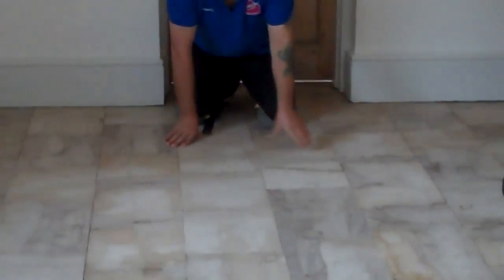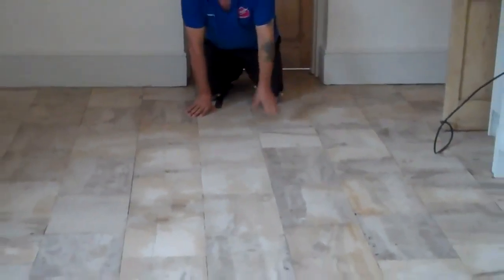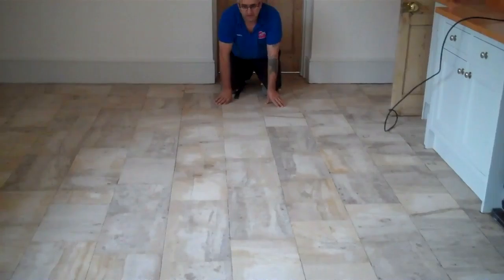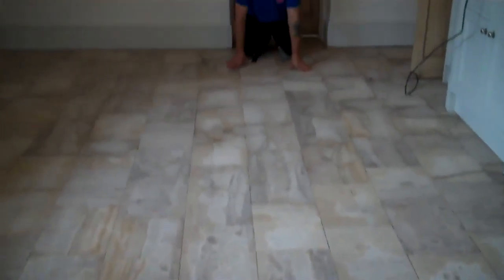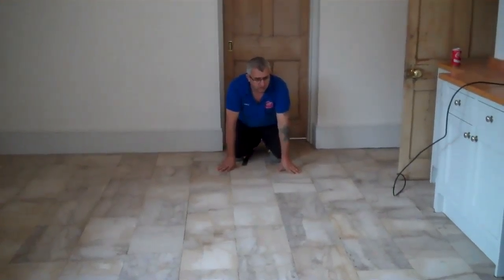Kettering Old Limestone Hard Floor Washing & Polishing Services